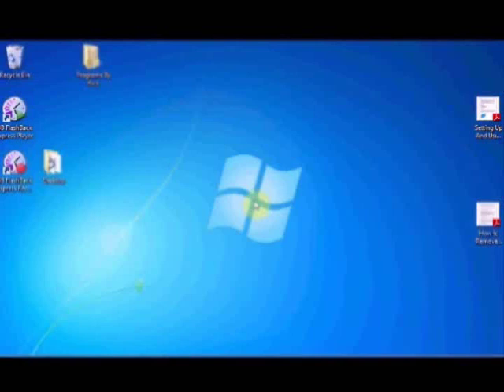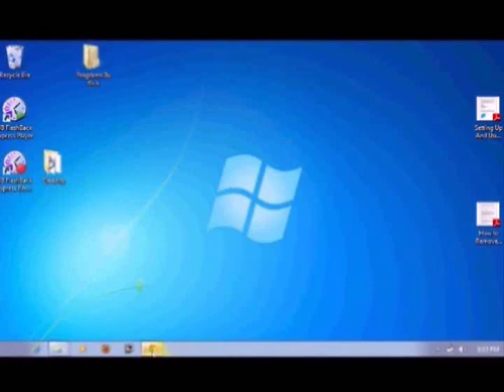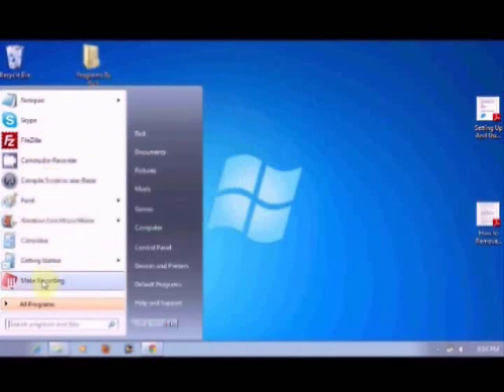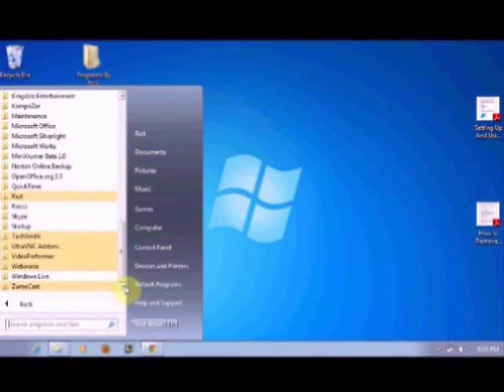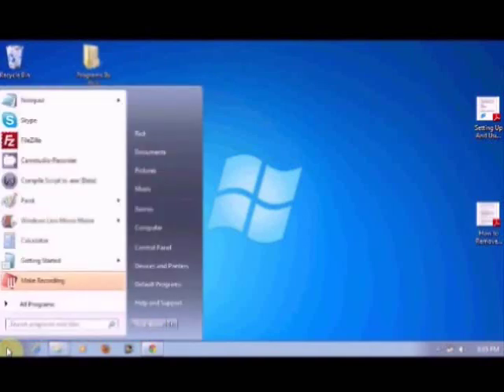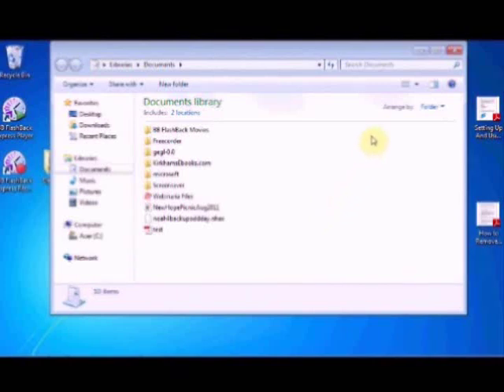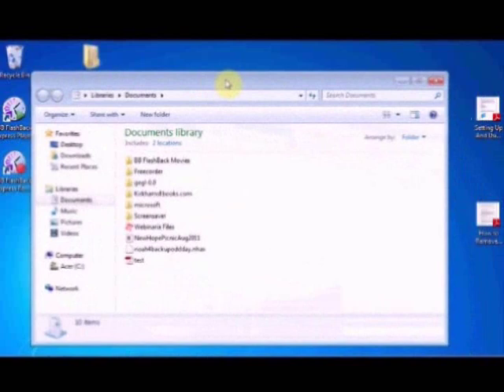A Very Basic Computer Lesson Part 1 by InHomeComputerHelp.com of Honolulu Hawaii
I've had in home computer tutoring clients here in Honolulu Hawaii tell me they were afraid to take the computer out of the box till I got there.

I've had advanced computer tutoring clients all over Oahu and remotely asked me about spreadsheets, blogs, search engine optimization and all types of computer related questions.

In Home and On Site Computer, Tablet, Ipad, Cell Phone and Iphone Lessons and expert virus removal are now being offered here in Honolulu Hawaii by Rick Kirkham Rick also manages the Christian Business Network forum where business owners may post their advertisements. Rick has arranged for a board section of that forum to contain FREE computer, tablet and cell phone tips